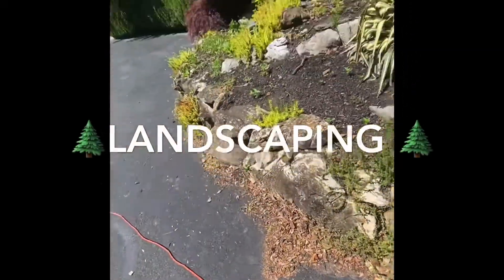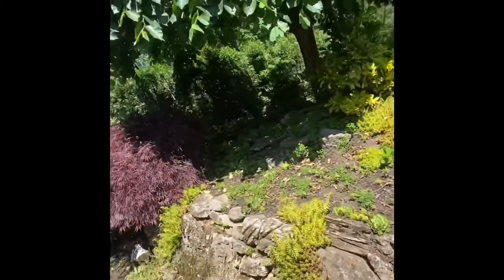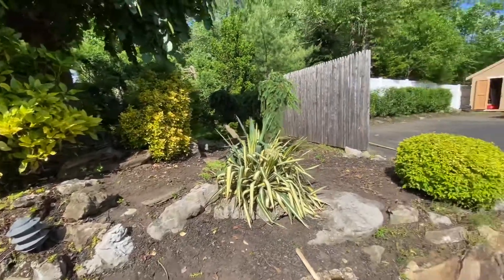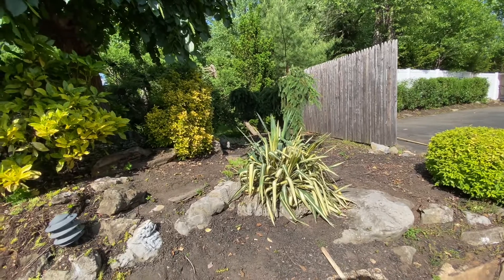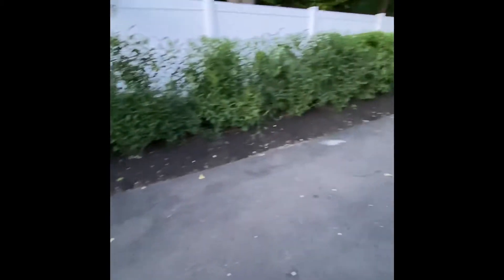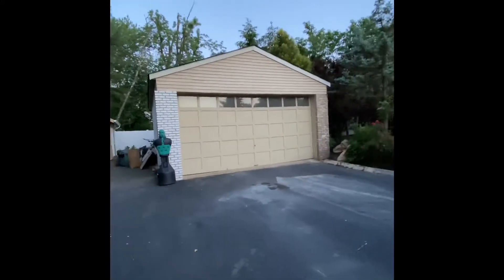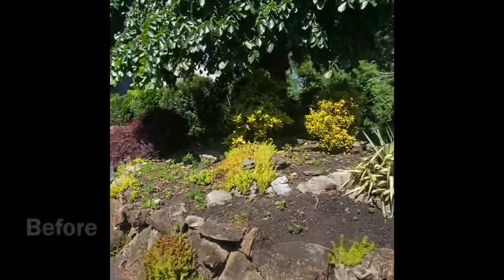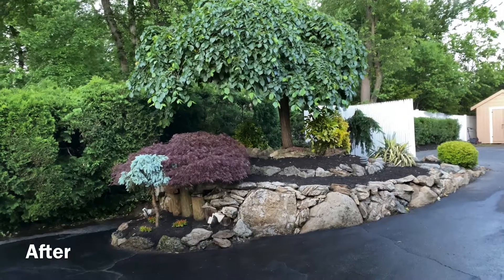Landscaping for Dummies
Let’s turn the backyard into a something special